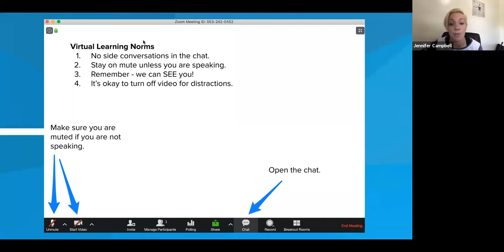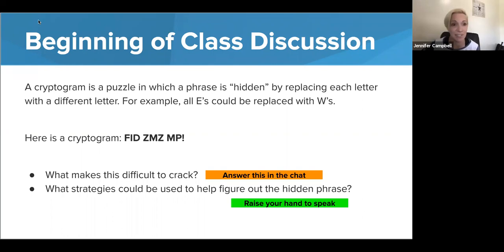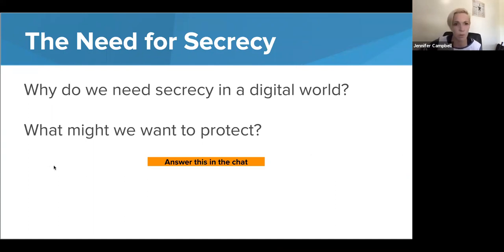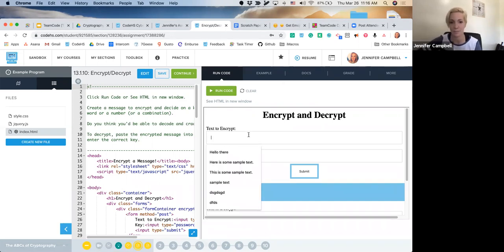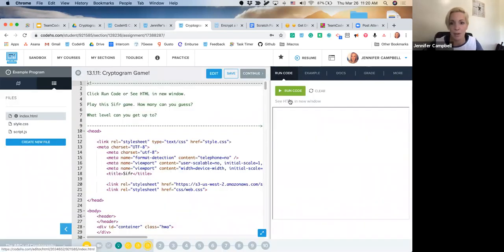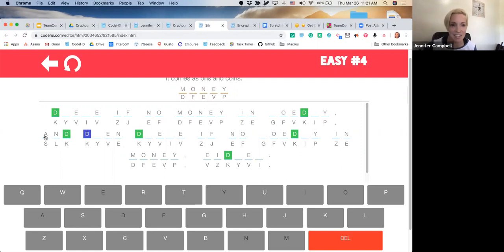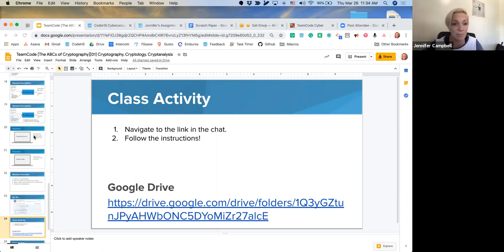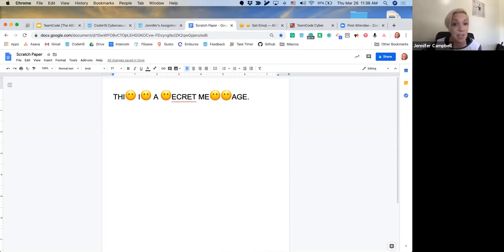CodeHS Cybersecurity Virtual Lesson: Cryptography, Cryptology, Cryptanalysis